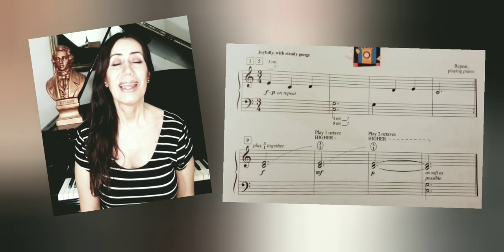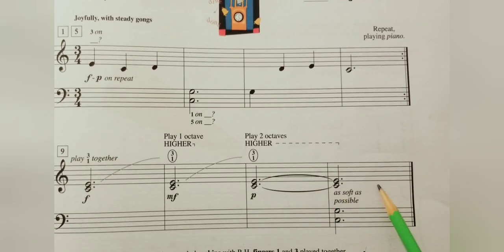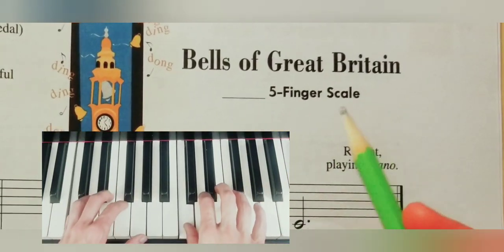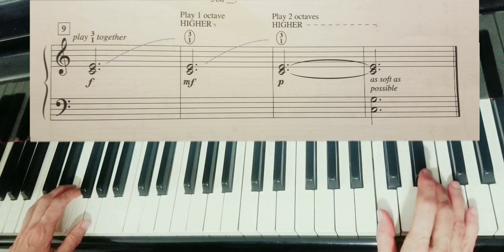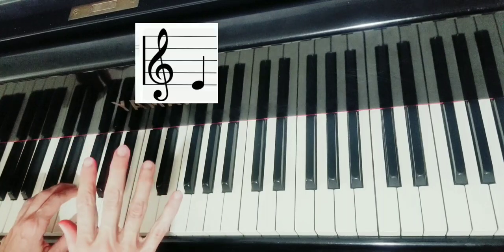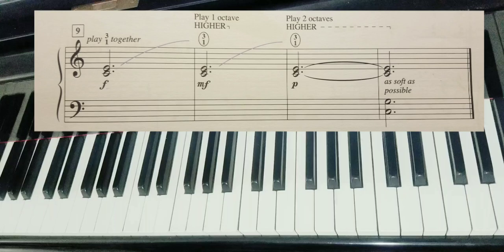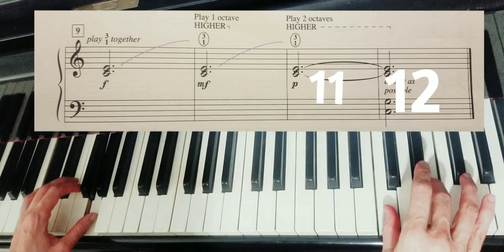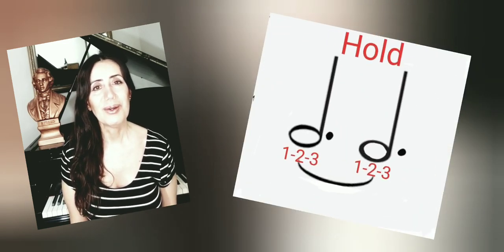48. Bells from Britain, Piano Tutorials Primer Level faber Page 67, Claudia Cossío Houston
Reviewing Pedal, Dynamics,  Tied Notes

Welcome to my Piano Studio, benefit of a whole curriculum that goes all the way from primer Level to Level 5!!

Lessons and book are designed to teach children but everyone can benefit!!

 link, I get a cut of each book purchase through Amazon, so it would really help me out.
Primer Level - Lesson Book: Piano Adventures

This Keyboard from Amazon has all what you need to start if you don't want to make a huge investment.